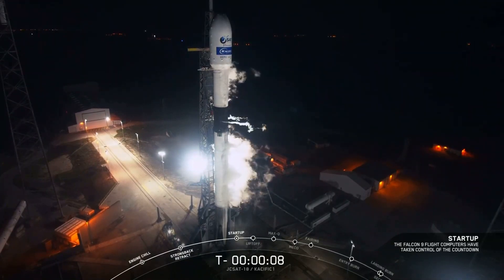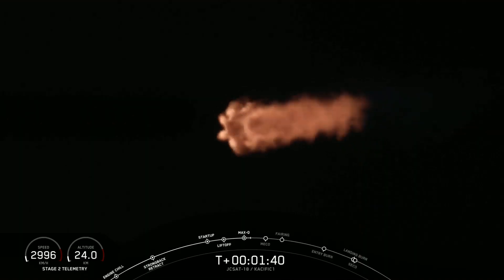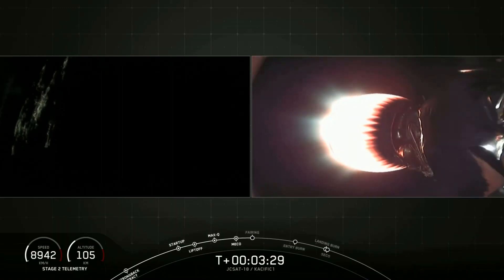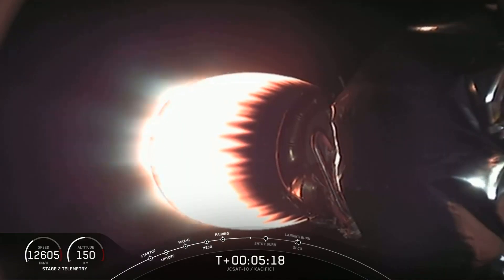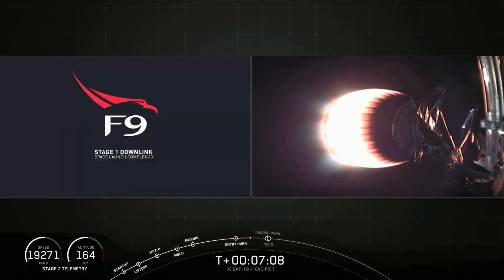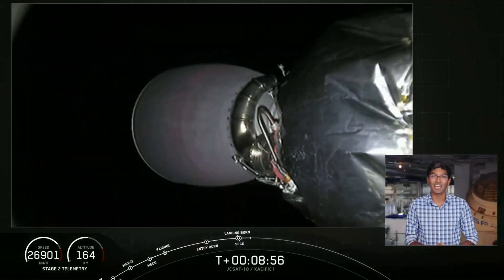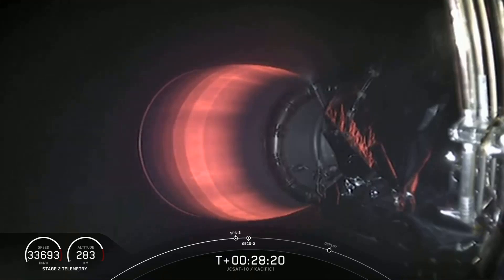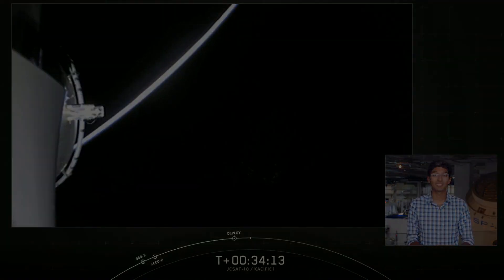Sorotan: Roket Falcon 9 melancarkan satelit komunikasi JCSAT-18/Kacific1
Sebuah roket Falcon 9 telah dilancarkan dari SLC-40, Stesen Tentera Udara Cape Canaveral, Florida, Amerika Syarikat, membawa sebuah satelit komunikasi, JCSAT-18/Kacific1, ke orbit pindah geopegun.

Pelancaran telah dilakukan pada 17 Disember 2019, 08:10 waktu Malaysia (16 Disember 2019, 19:10 waktu tempatan).

SpaceX